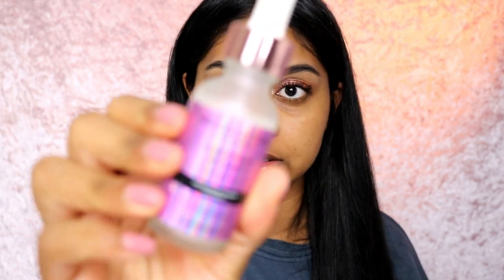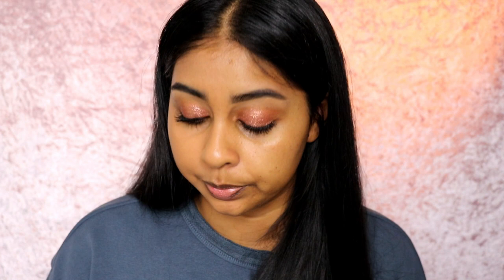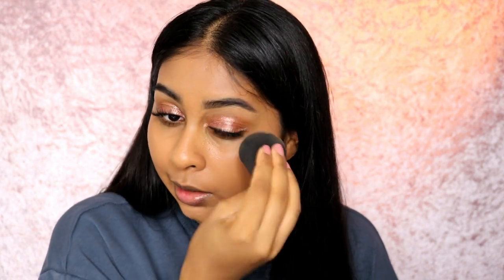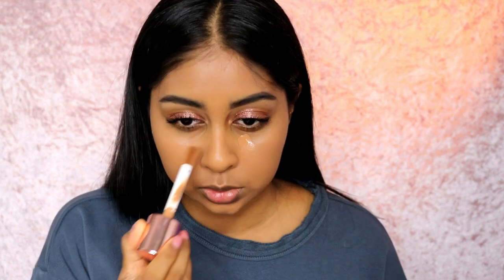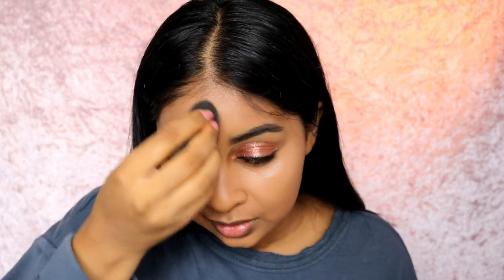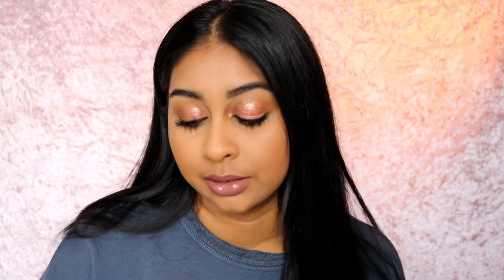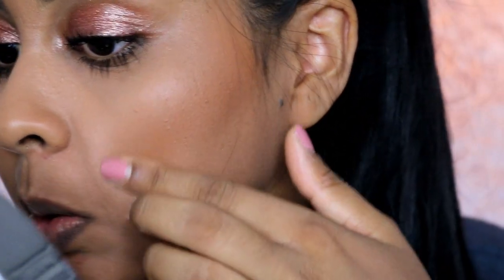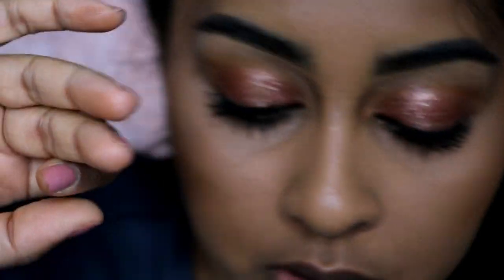I TRIED THE REVOLUTION CONCEAL & DEFINE FOUNDATION ... but something weird happened.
Revolution Conceal and Define Foundation F12.5

Anouchka10